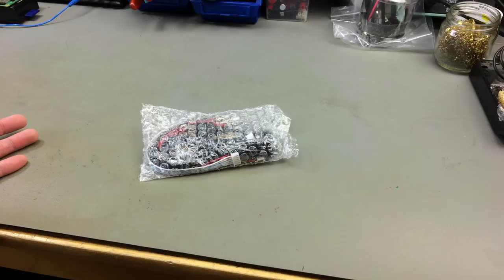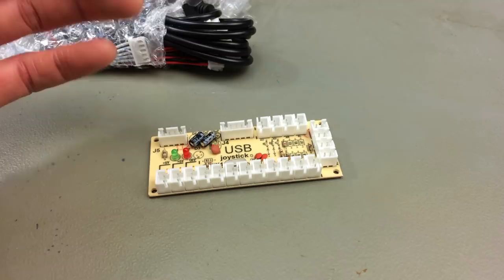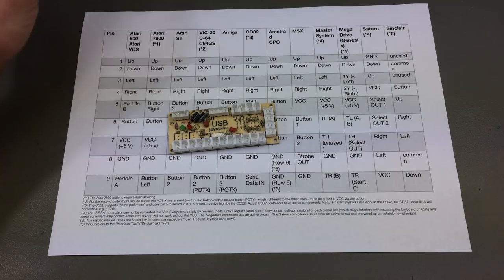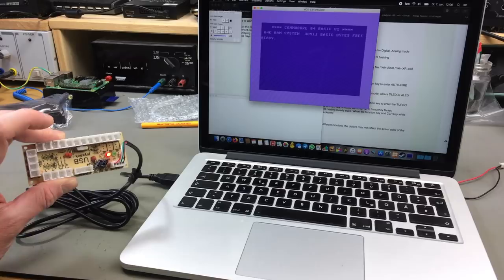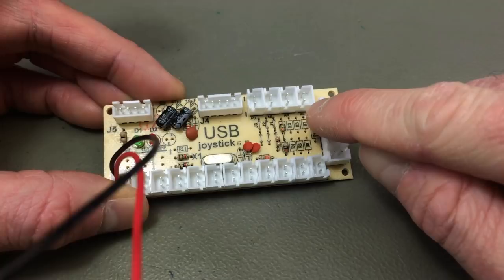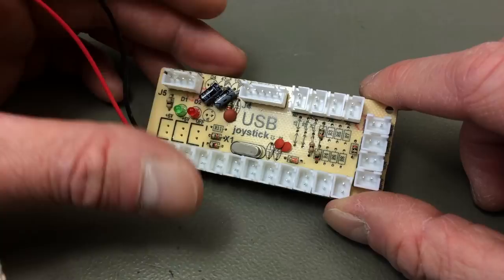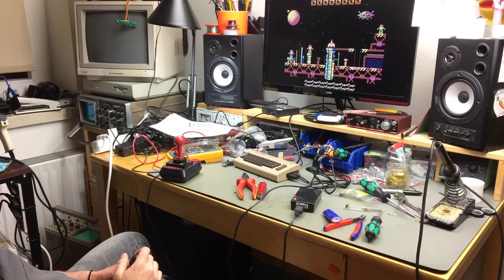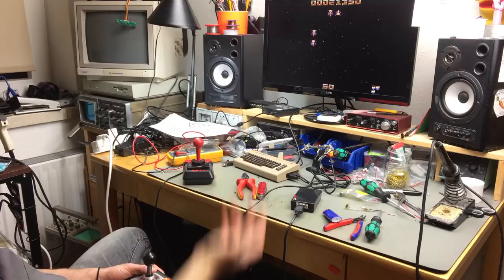Classic Atari Joystick to USB Adapter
I'm attempting to build my own joystick adapter to be able to use my classic Atari style DB9 connector joysticks on modern USB hardware and emulators.

Dr A of the Backoffice Show made a much more advanced "Ultimate Joystick Interface" board a while back that adds analog inputs and is fully scriptable, recommended if you want to make a fancier adapter

Thanks!